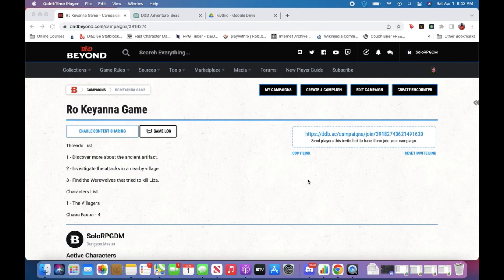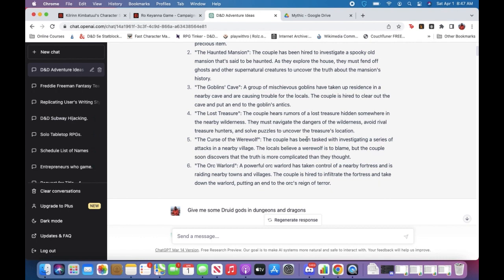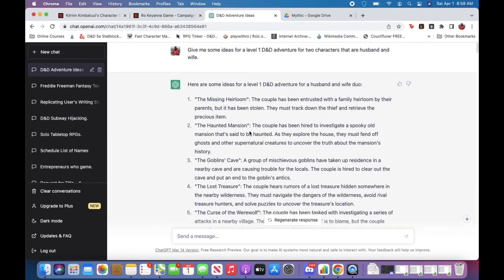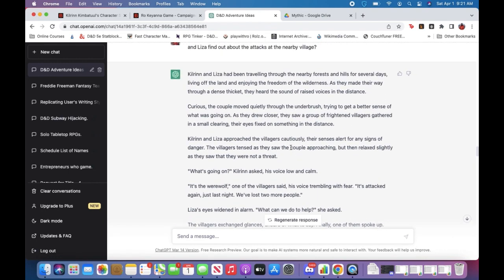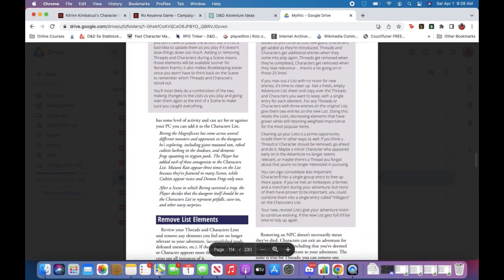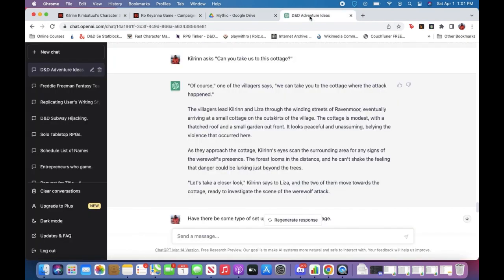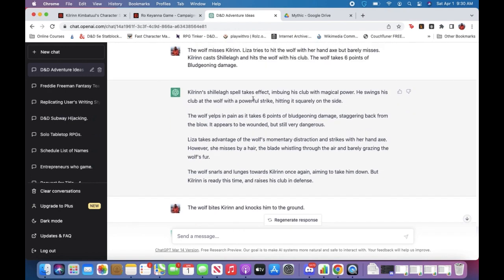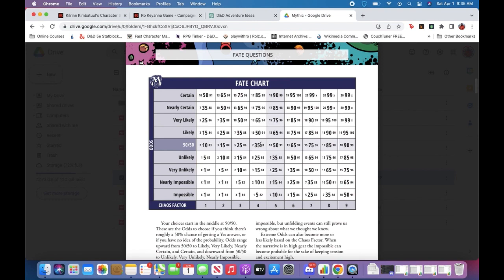I Play Dungeons & Dragons With My Wife No DM With ChatGPT AI & Mythic GM Emulator | DailyLevelUp 040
Welcome to Episode 40 of my Daily Vlog Series "DailyLevelUp" documenting my journey as a Gamer Dad Entrepreneur! In this episode, I play a game of Dungeons and Dragons with my wife. However, instead of the traditional module of 1-on-1, where one of us plays as the Dungeon Master and the other plays as a player character, we use the combination of Chat GPT Artificial Intelligence and The Mythic Game Master Emulator to serve as the role of the Dungeon Master. My wife and I play as player characters.

If you ever wanted to see how to incorporate artificial intelligence technology into your roleplaying games, this video is just one example of how to do that. It also shows you that SoloRPG systems like Mythic Game Master Emulator aren't only useful for playing by yourself. You can even use them to play roleplaying games with other people.

If you want to learn more about Mythic Game Master Emulator Second Edition, you can do so here: